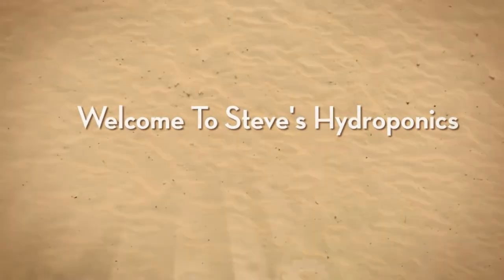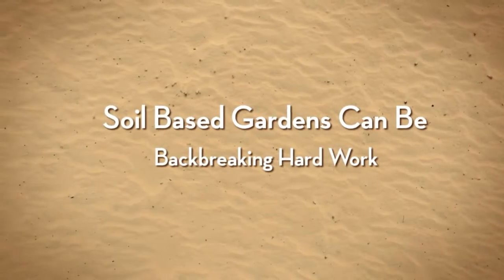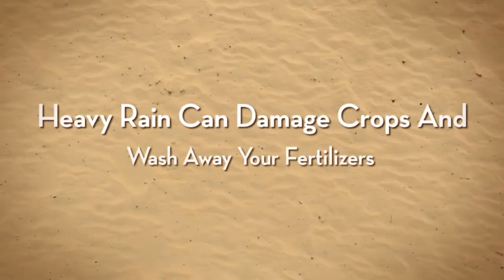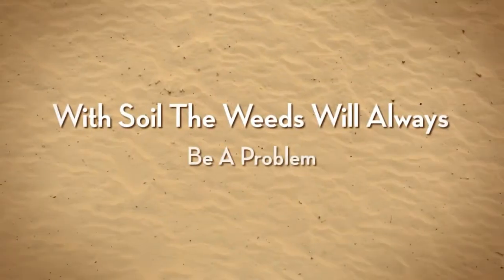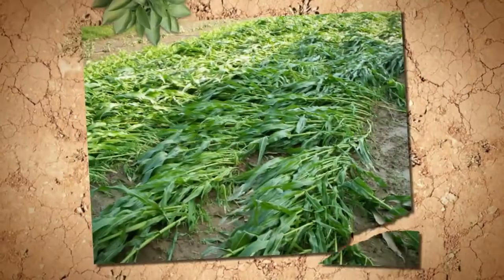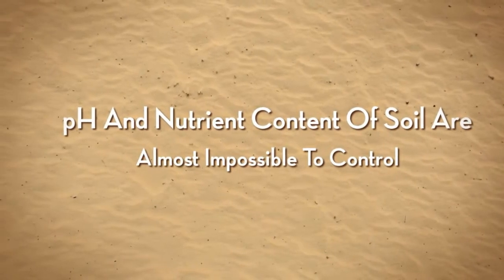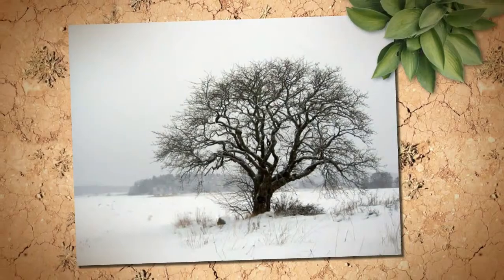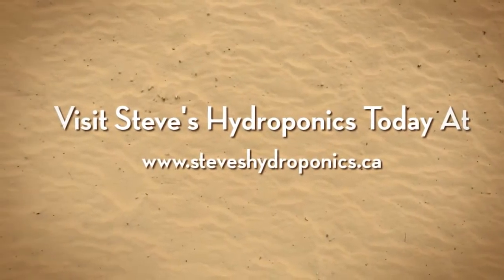Disadvantages Of A Soil Garden | Hydroponics Halifax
Why Would Anyone Bother With a Traditional Soil Garden When They Can Have A Hydroponics Garden Instead?
Every soil based garden begins with high hopes and a great leap of faith.
It can be quite back breaking work trying to prepare the ground for growing fruit and vegetables.
Once you've dug over the ground and you've got seeds planted it becomes a constant daily battle.
Chances are that the soil does not contain the nutrient values required to grow a decent or healthy crop.
Even when you do fertilize much of it will be washed away by the rain.
Most likely there will be soil born pests, rodents and bacteria to deal with.
You'll constantly be trying to get rid of weeds.
Heavy rain can damage your plants and flood your garden.
High winds can blow plants over and even snap the stems.
Ph and nutrient levels are difficult to control.
And you won't be the only ones eating what you grow. Depending on where you live there will be deer, racoons, mice and rabbits.
You'll also find a host of different insects that are very thankful for the garden you've worked so hard to create.
For most people who want a constant supply of fresh fruit and vegetables a soil based garden is just not practical.
An indoor hydroponic garden will allow you to grow without encountering most of the problems that a soil based garden will create.